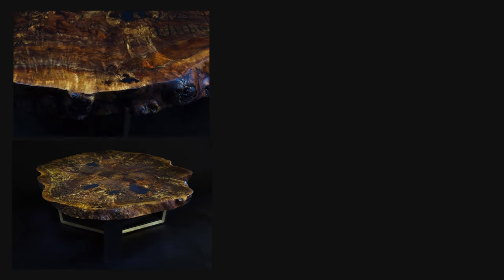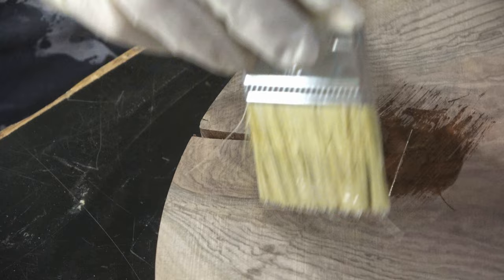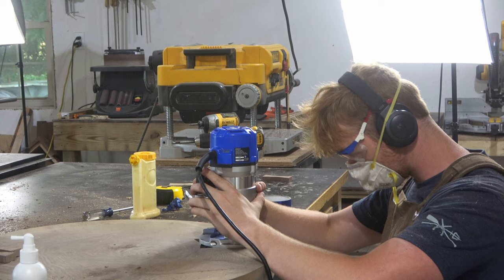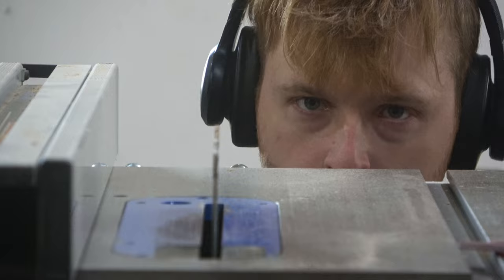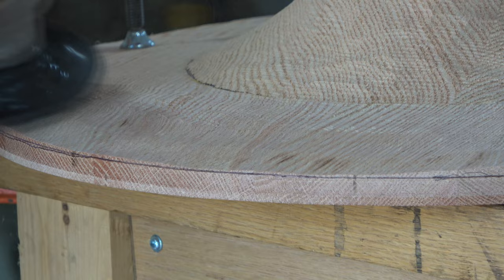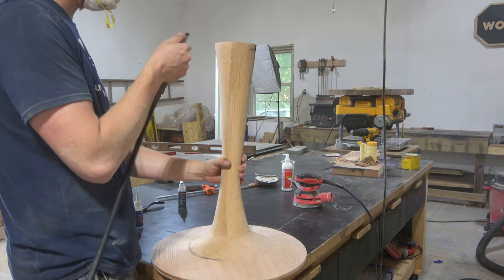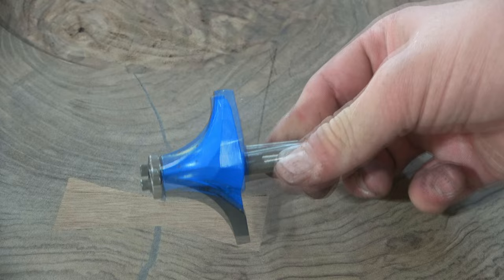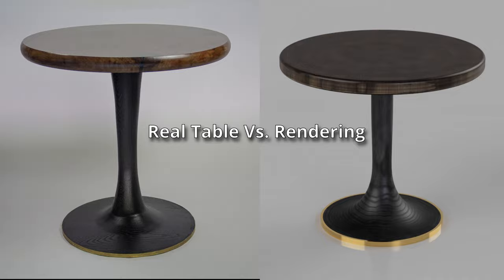This Project Tested My Limits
In this video, I will take a walnut live edge slab and turn it into a unique table. Follow along as I will showcase various woodworking tips and techniques as long as entertain you!